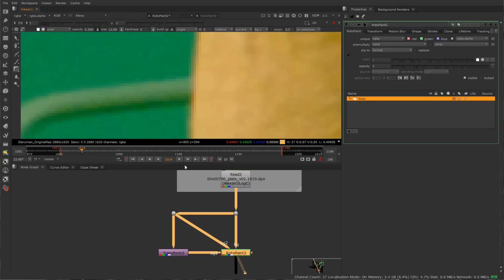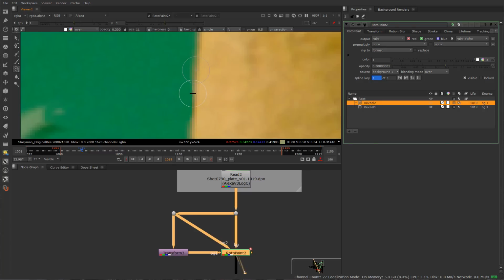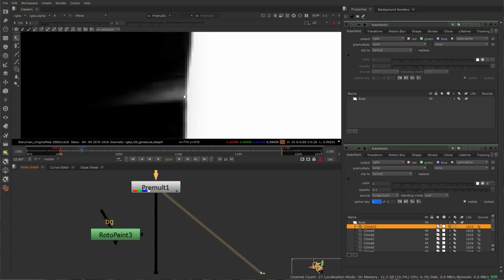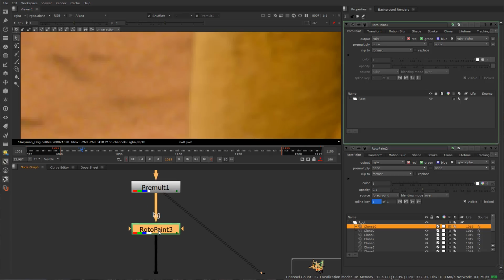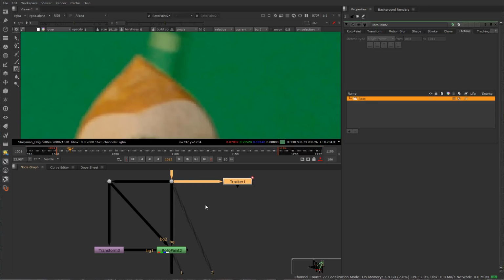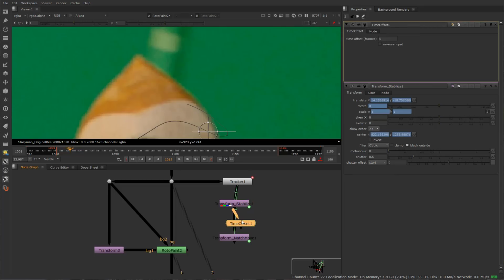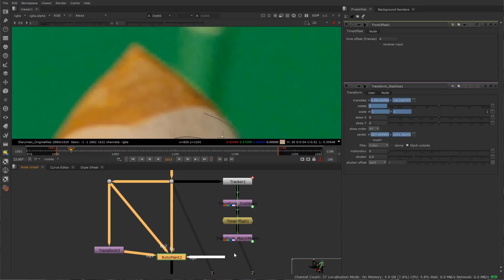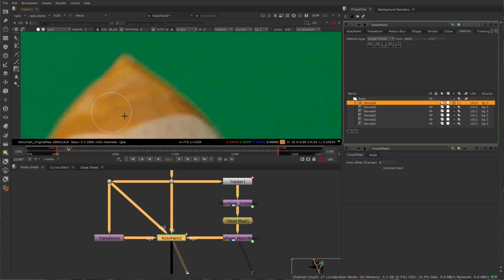Removing Bright/Dark Edges in Nuke Cleanup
Using Spacial Cloning and/or Temporal Reveal Techniques.